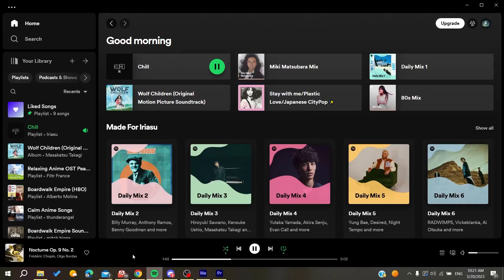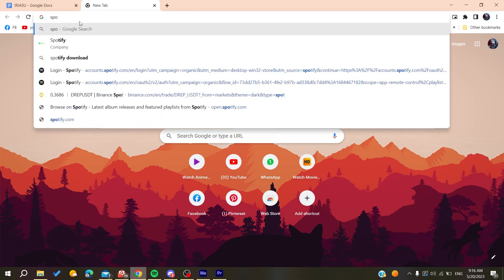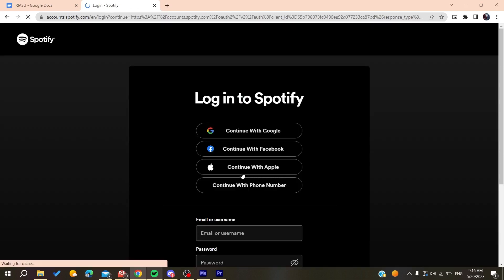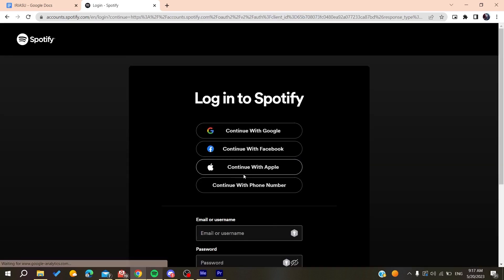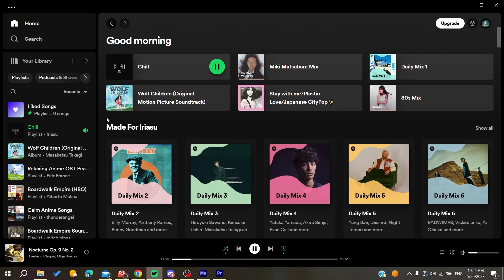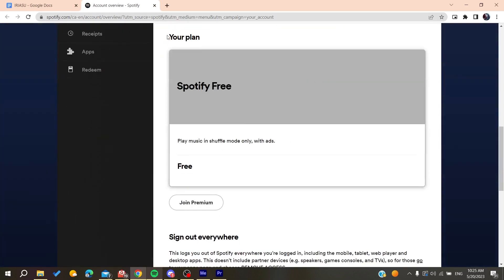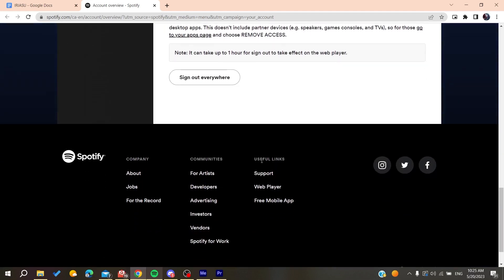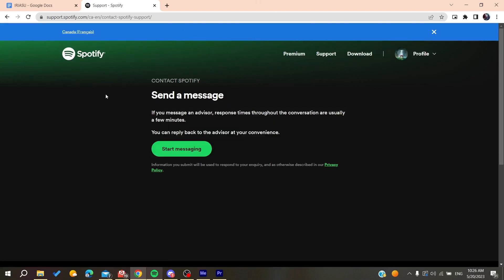How To Fix Spotify Premium Not Working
Today we talk about fix spotify premium not working,spotify not working,spotify app not working,spotify